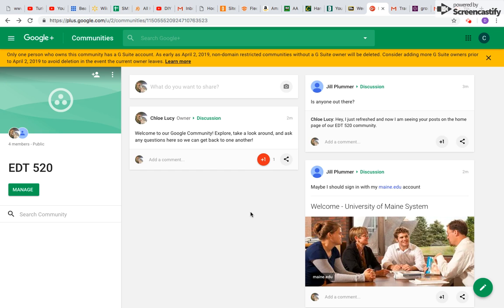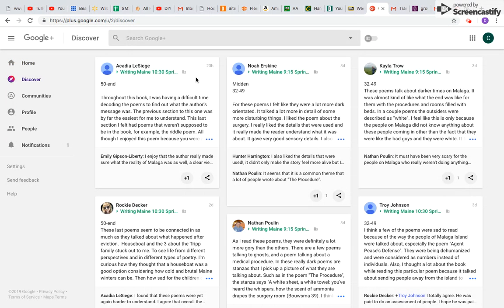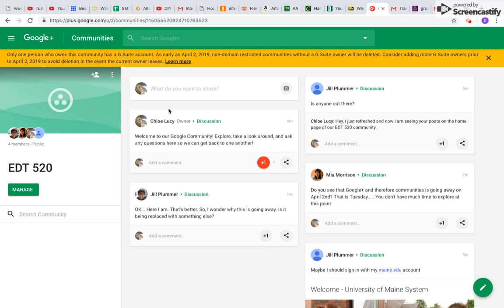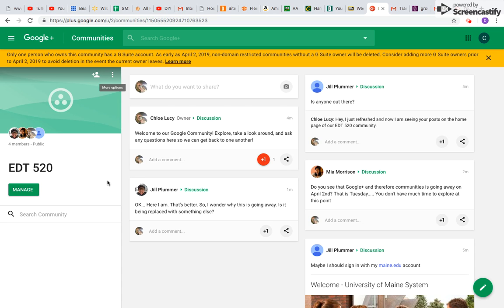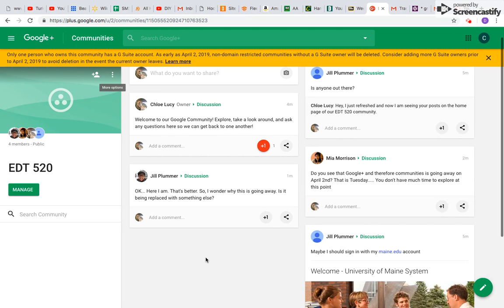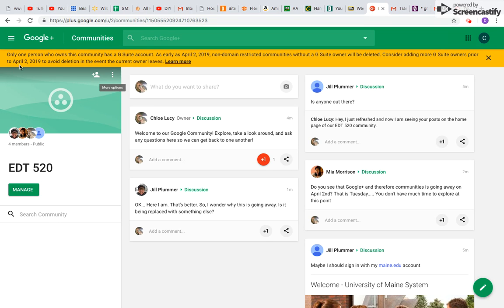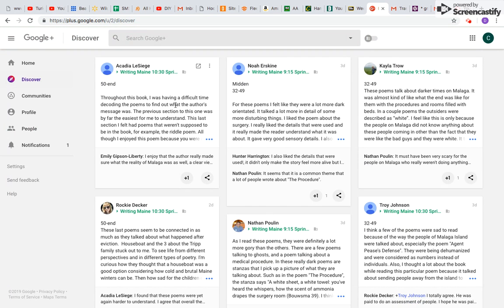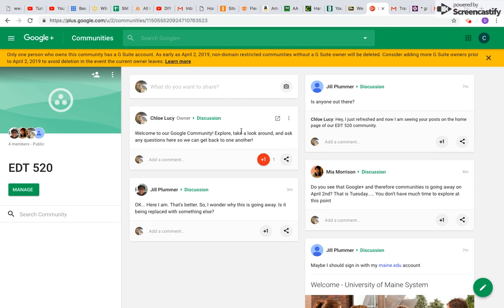Mar 31, 2019 1:36 PM